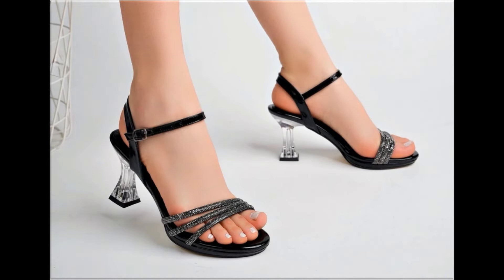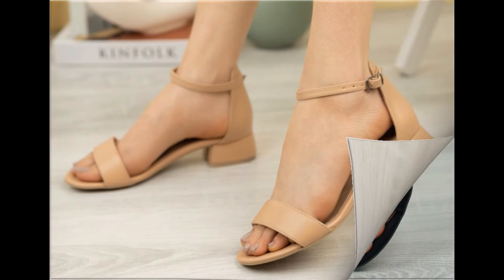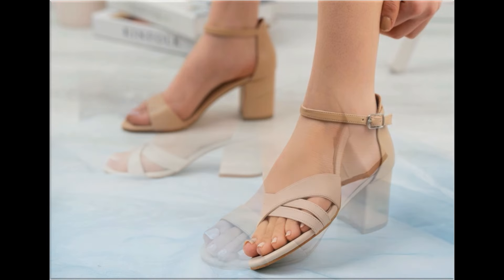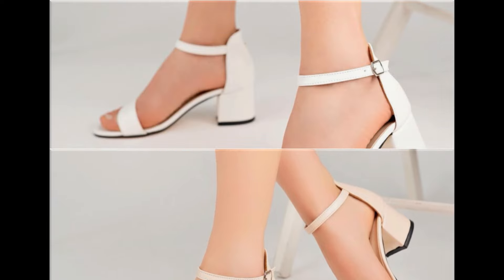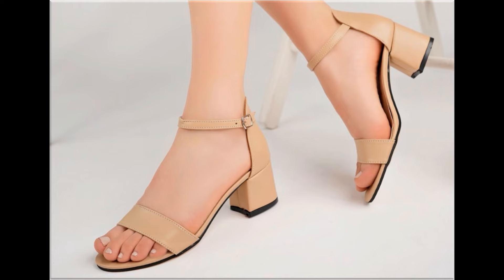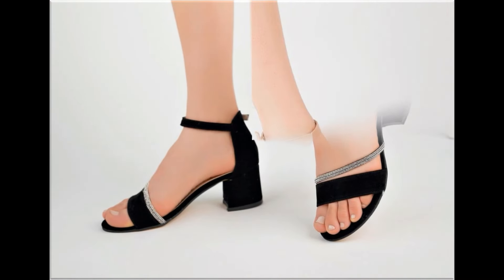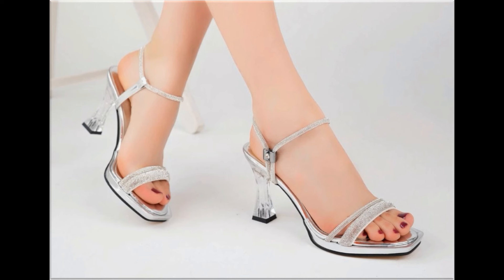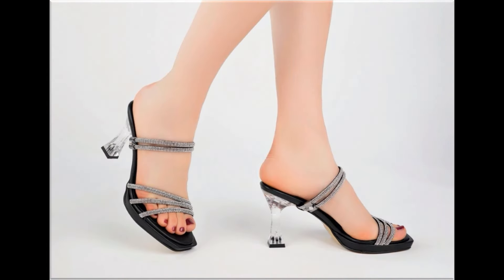2024 LATEST BEAUTIFUL STYLISH SANDALS DESIGNS FOR WOMEN LATEST SLIP ON APPEALING SANDALS DESIGNS